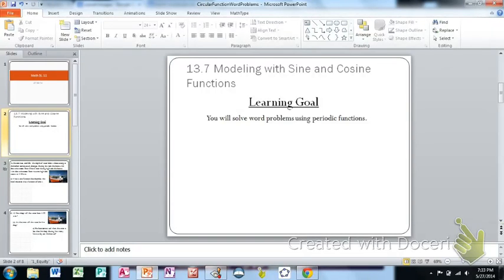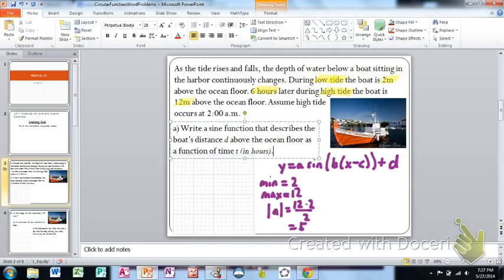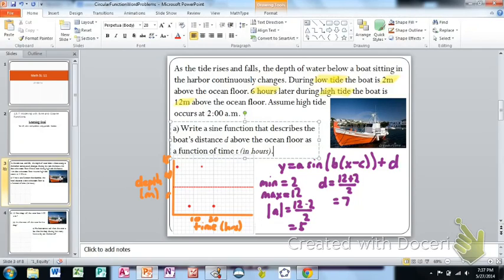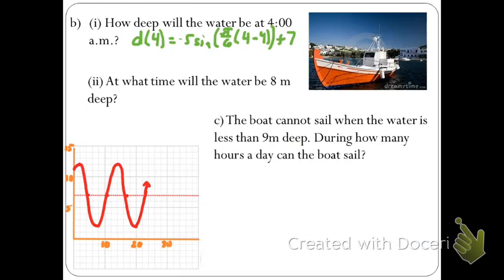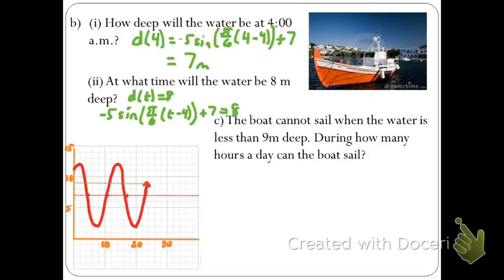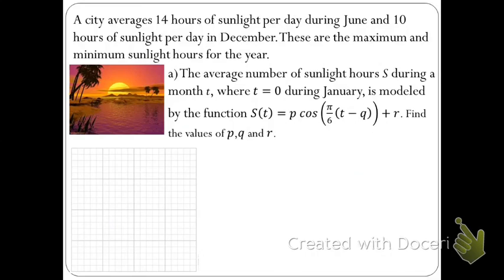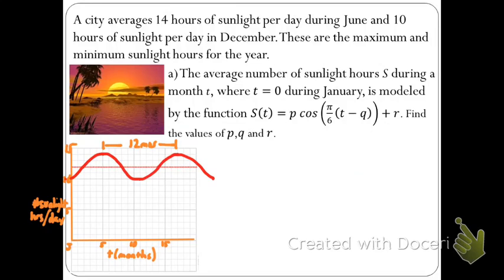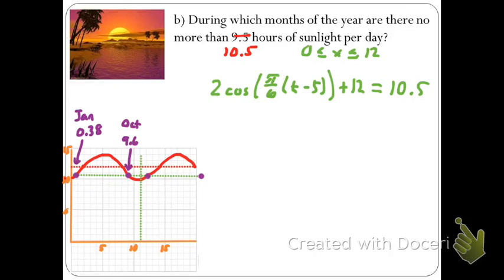Word Problems with Sine and Cosine Functions